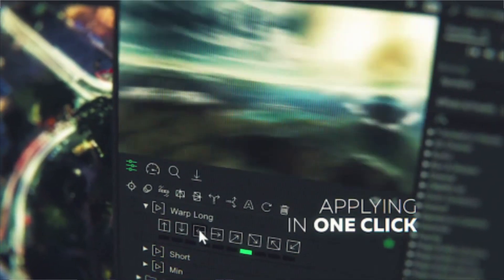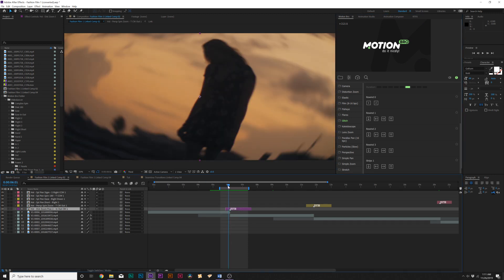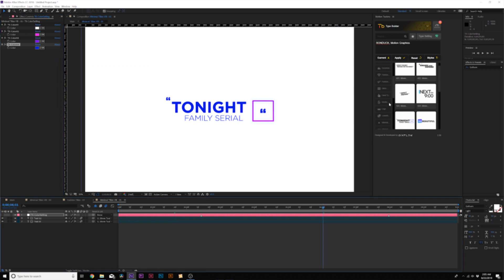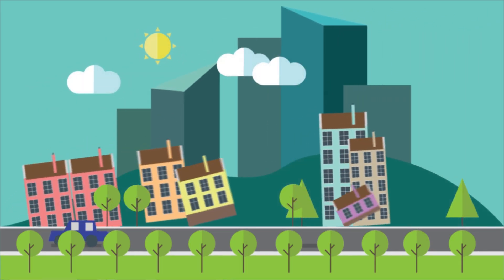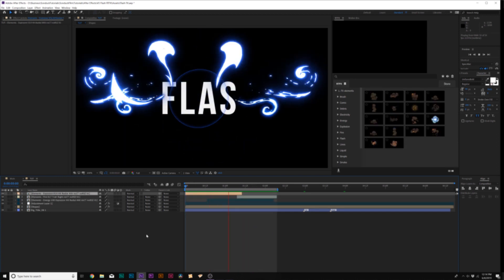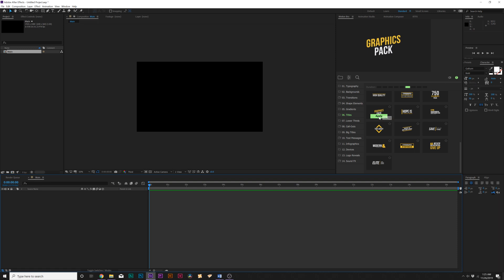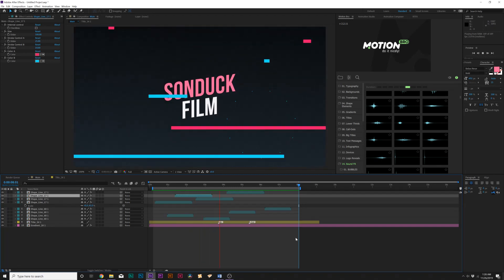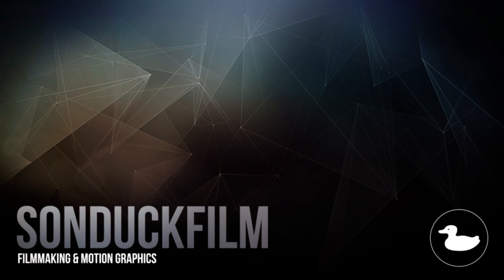Top 5 Best Templates For After Effects (VideoHive)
In no particular order, here are my top 5 favorite After Effects templates! I've been using these templates for over a year now and though it was hard decision, these are the 5 templates that I believe are the top! Be sure to check out each template and see it's versatility for your own projects!

Why do I use Videohive?
Videohive is the best After Effects template marketplace on the net because templates are created by thousands of motion graphic artist around the world who are all motivated to produce the best work. Because the incentive for authors are higher than other stock sites, the best After Effects users that create templates work with Videohive. Plus, all of the templates I showcased in this video have been updated many times and the authors will continue to add more to them!